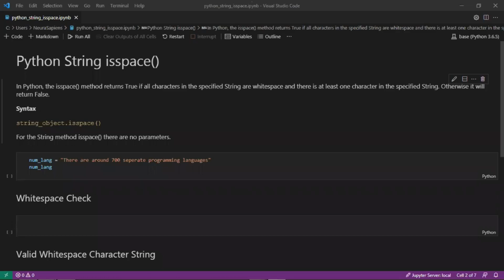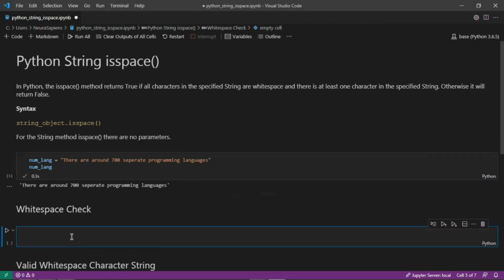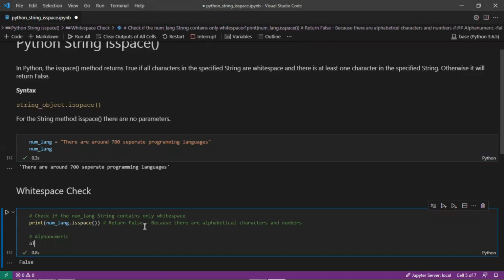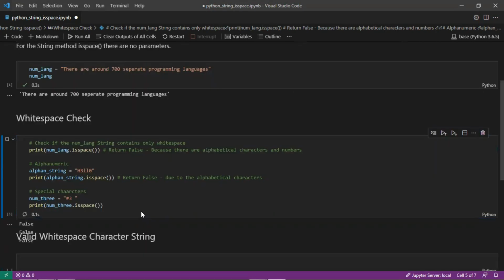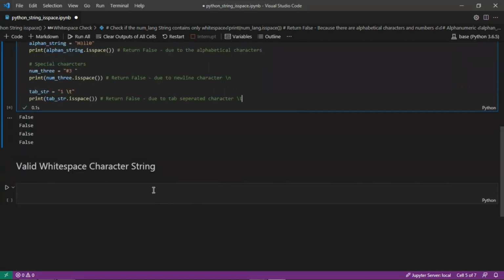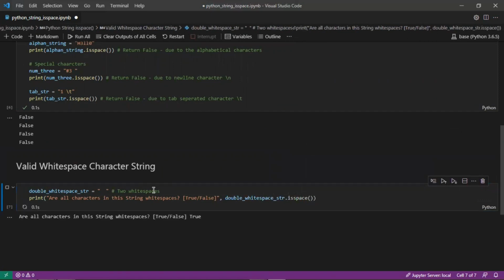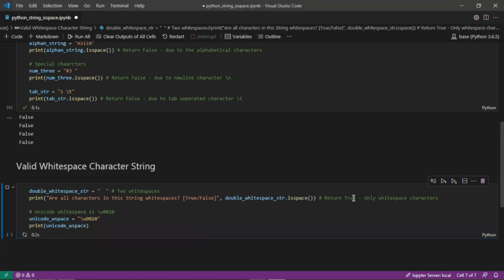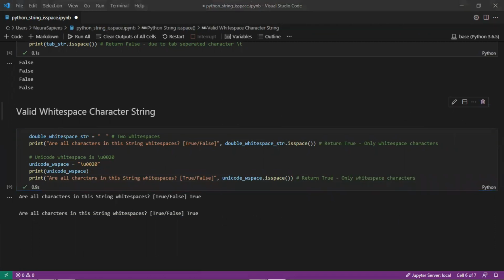Python | Data Type | String | isspace() Method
In this tutorial we will go through applying the Python String isspace() method to check that the specified String only contains whitespace.

Keep Learning!